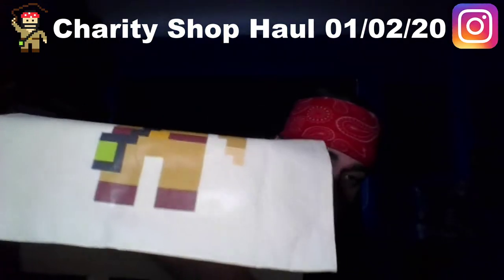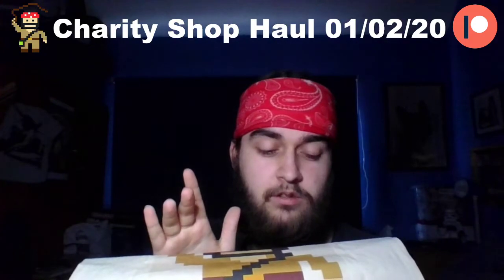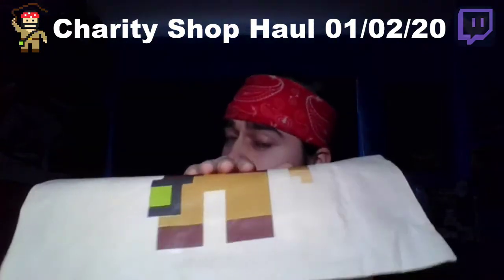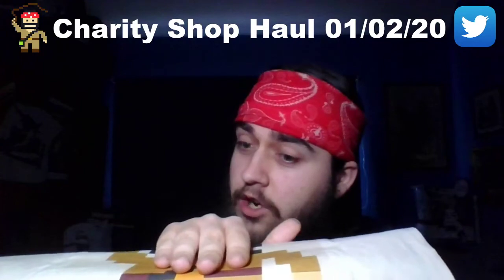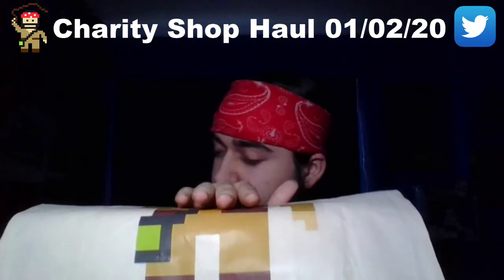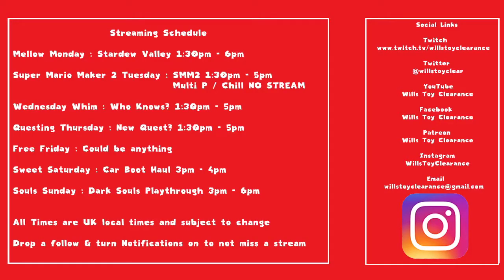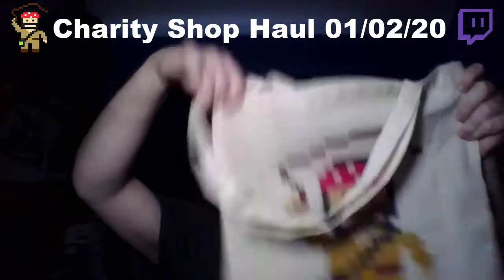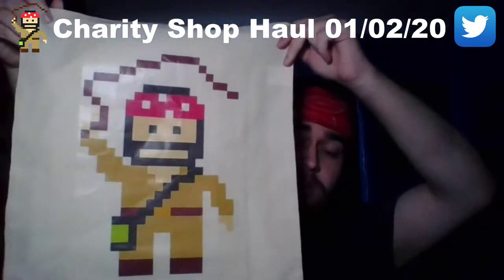Charity Collectables Haul 01/02/20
Helps me to know what you like and what I can improve on. It also helps more people find this community and the more we grow the more We can do.

Wills Toy Clearance channel specialises in Car Boot Hauls, Charity Shop Walks, Toy Fair Finds, Toy Reviews and now features my Twitch replays.

I try my best to find Bargain Rare, Retro and Vintage Toys to share with you guys some of which will be up for Sale and Trade (On my Facebook, Instagram and  eBay) or which will go into my own Collection which I will share with you from time to time as I add to it.
I also produced a Series of Pro Tips video's that to this point include What toys to buy to sell for profit, Toys to buy to collect or Investment, Where to Buy Cheap Toys, Where to Sell Toys for Profit, Tips on selling Toys on eBay and this series will expand and if you need help comment and I will try to make a video to help.

Or Search Will's Toy Clearance

eBay
Search willstoyclearance